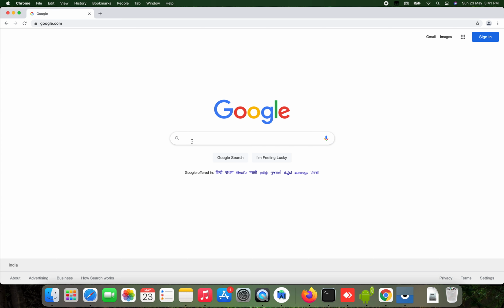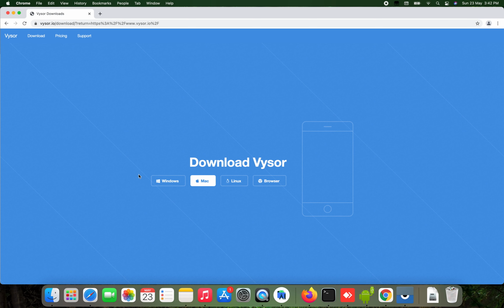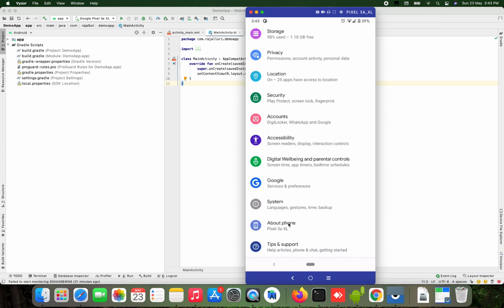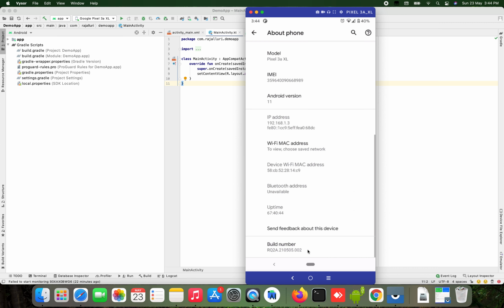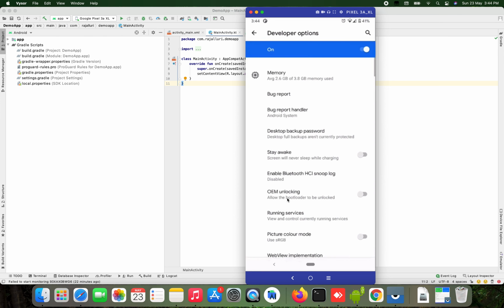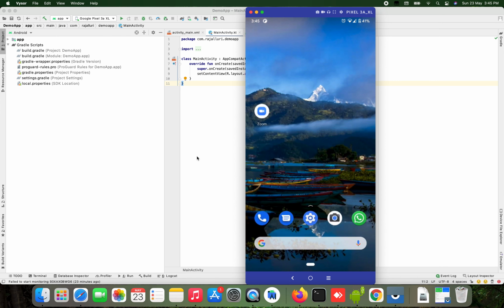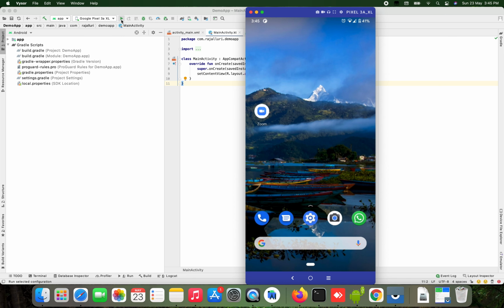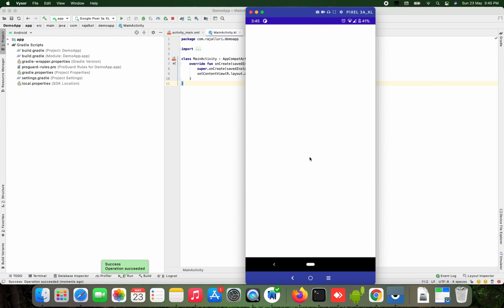How to install android apps in real devices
1) How to present android phones in PC.
2) And how to install android apps in real devices.